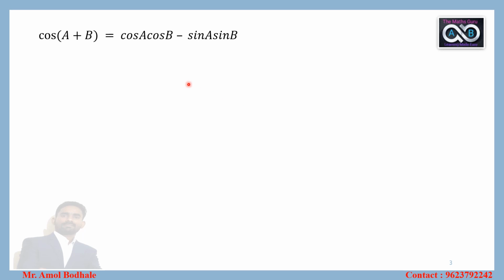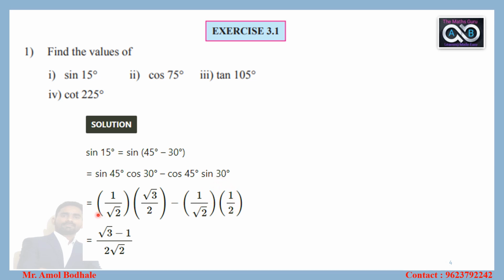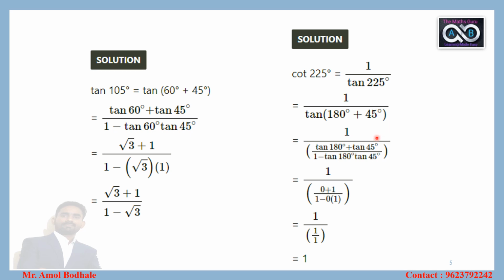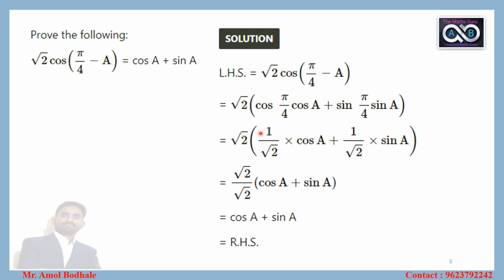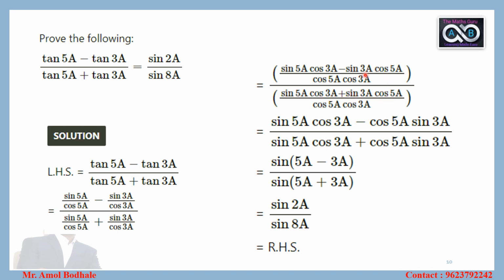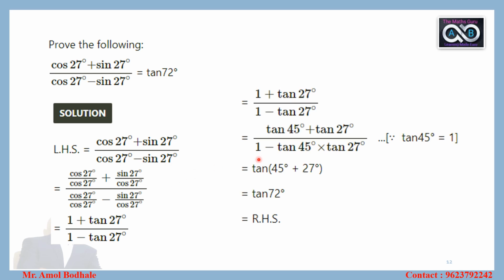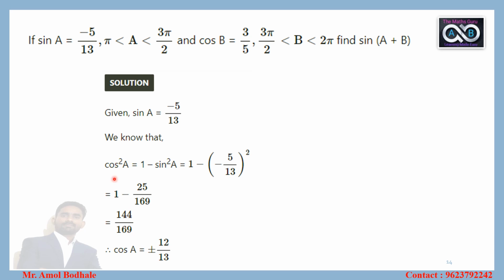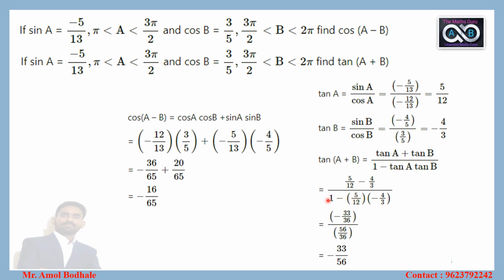Trigonometry -II | Exercise 3.1 | Class 11 | New Syllabus 2020-21 | AB The Maths Guru | Amol Bodhale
This is Lecture of Trigonometry -II | Exercise 3.1
In this video we will be learn

| State Board | CBSE | NCERT | MHTCET | JEE |